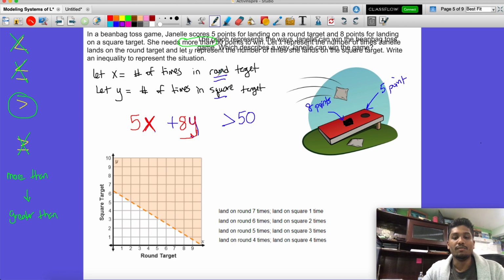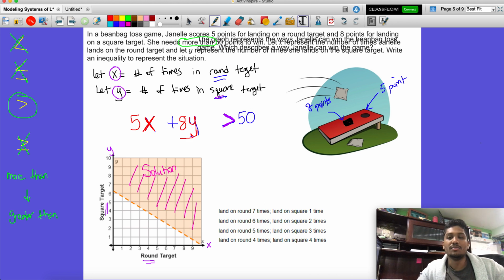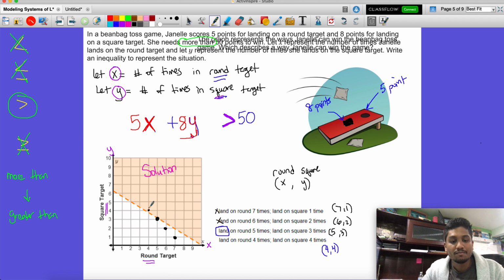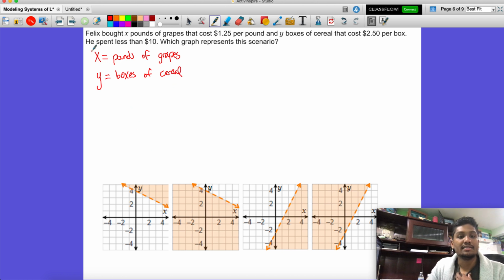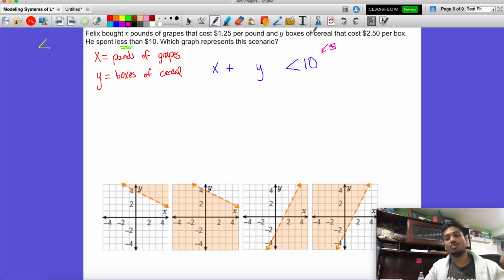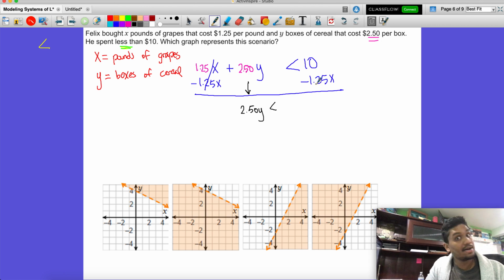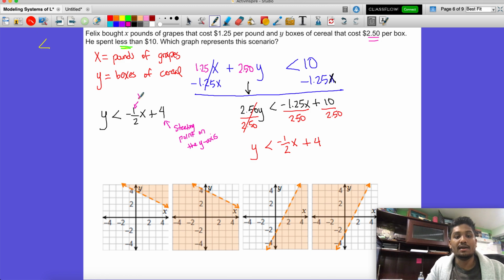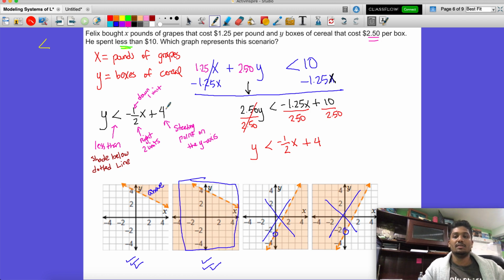Modeling with Two Variable Linear Inequalities Part 4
Here, we will attempt to choose the correct graph that best represents the scenario.